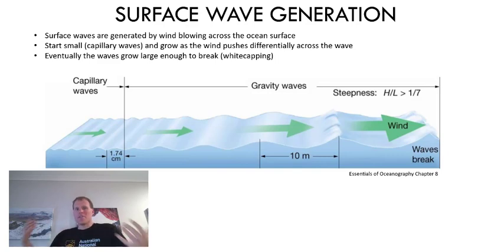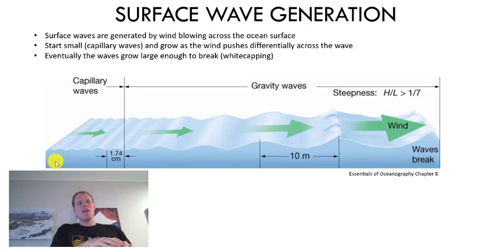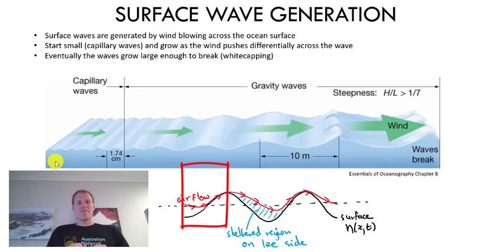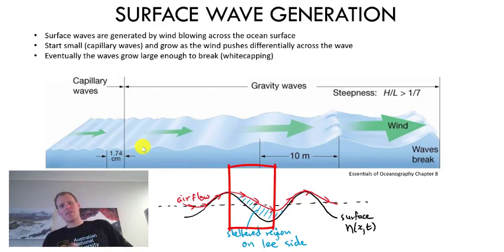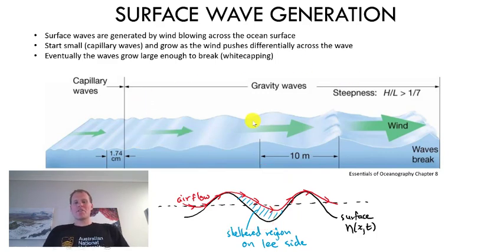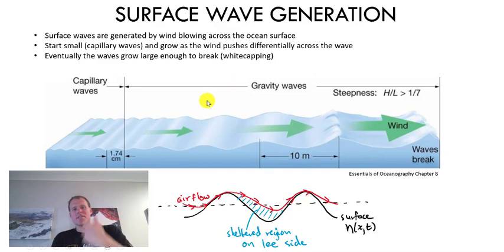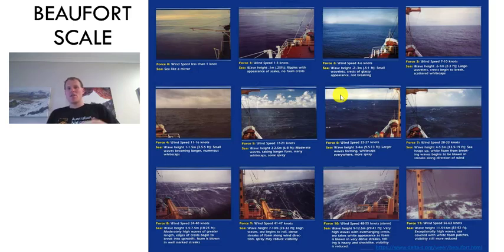week7b 2 gen